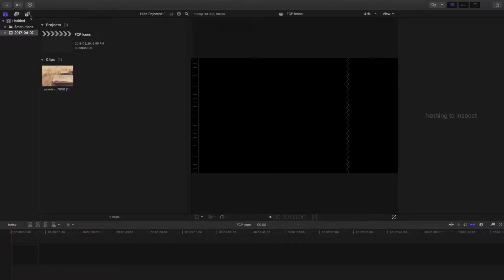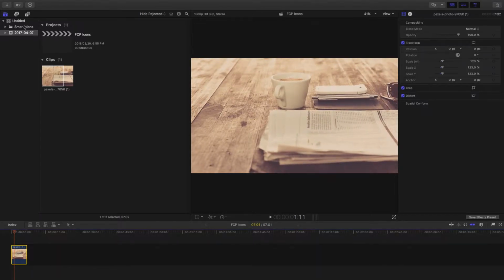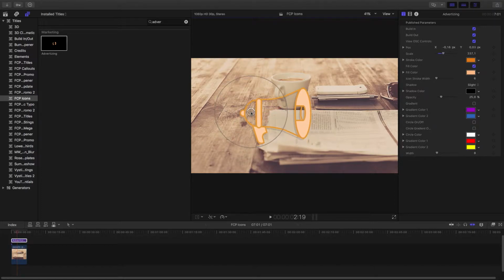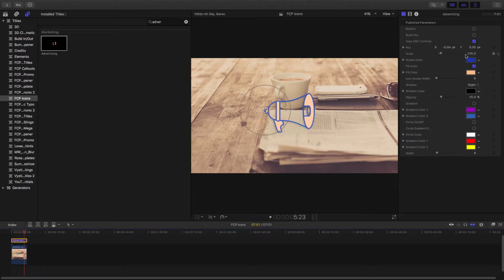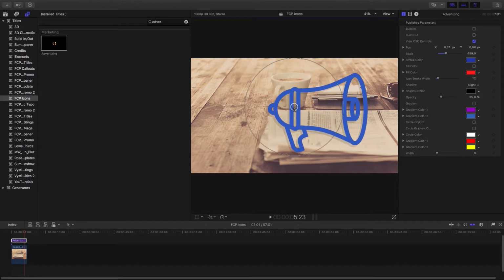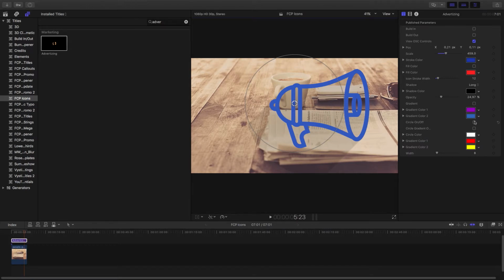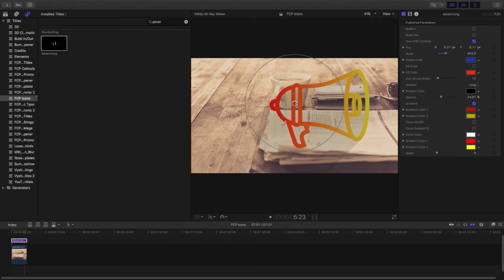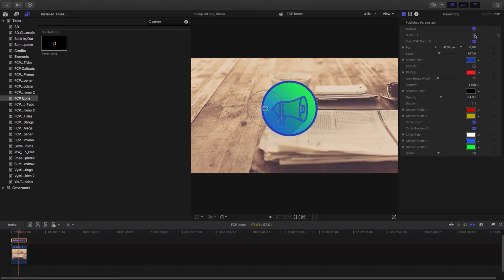Final Cut Pro Icons - How It Works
250 icons to customize fully inside of Final Cut Pro X